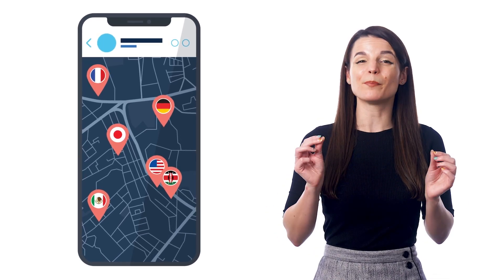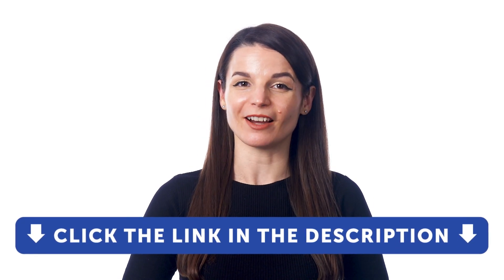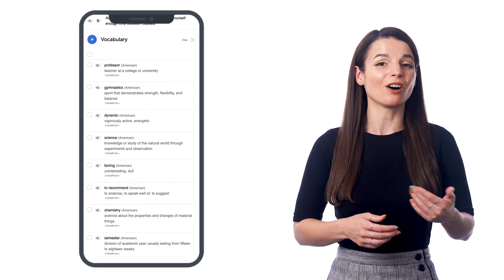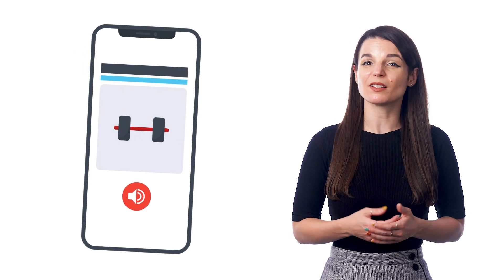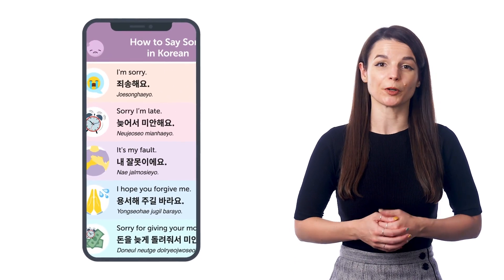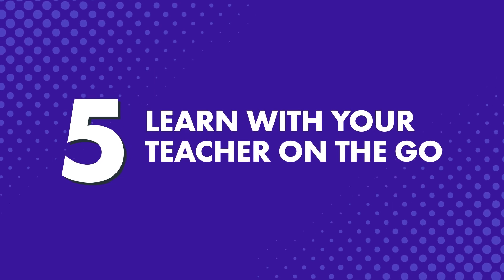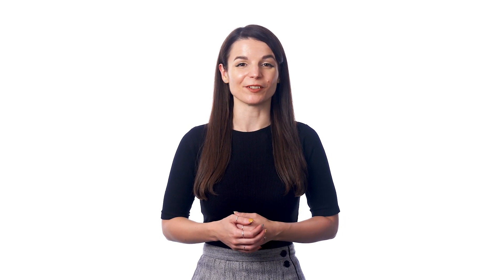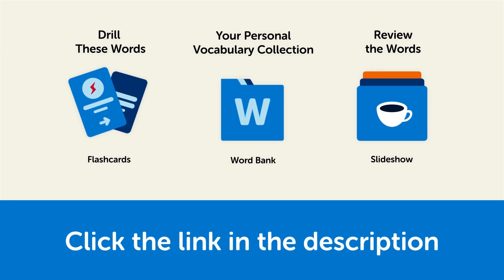How to Learn Norwegian While On a Walk or a Commute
In this video you'll discover how to learn Norwegian while on a walk or a commute.

NorwegianClass101 is the best place to get started with the Norwegian language as you will get on your way to Norwegian fluency fast. We provide you with everything you need to maser the language.